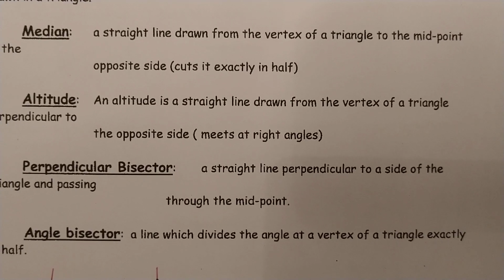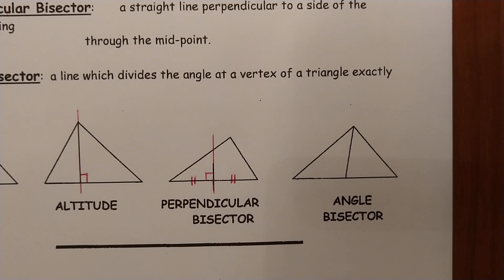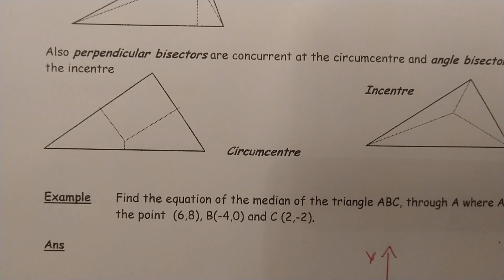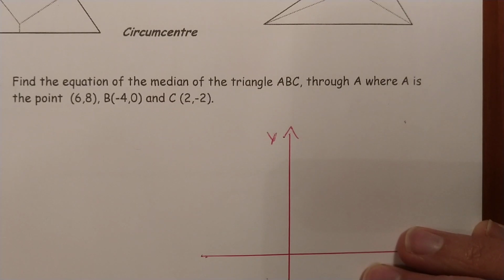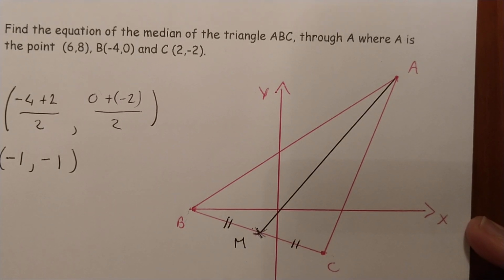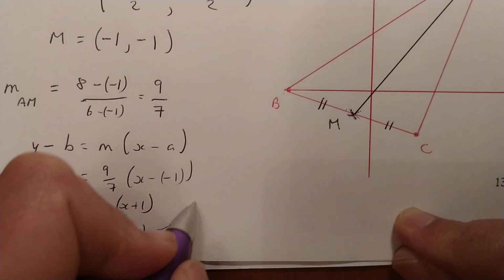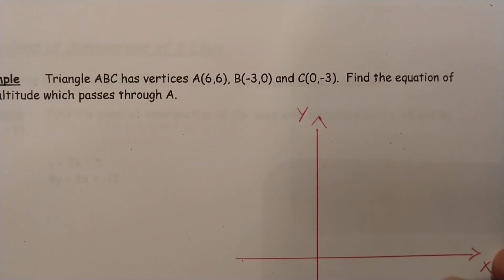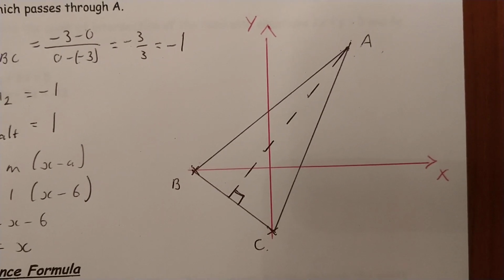Higher Straight Line vid6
Straight Line, Higher, Medians and Altitudes

(original notes from L Venters)